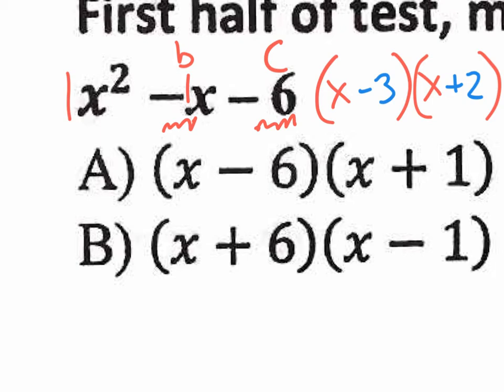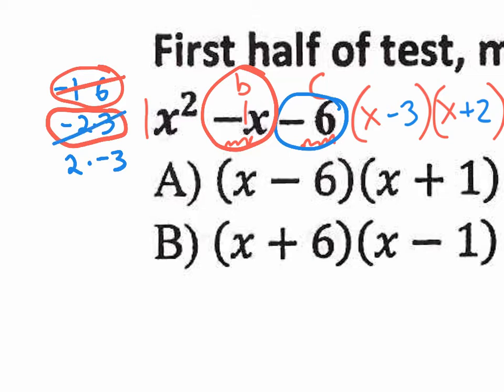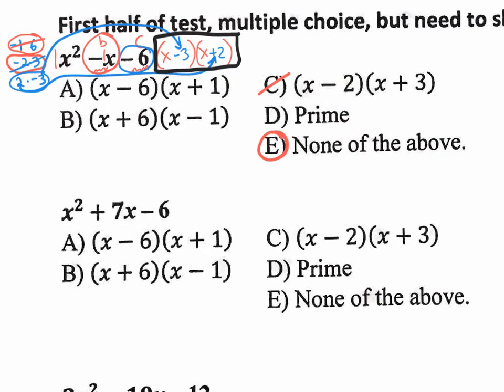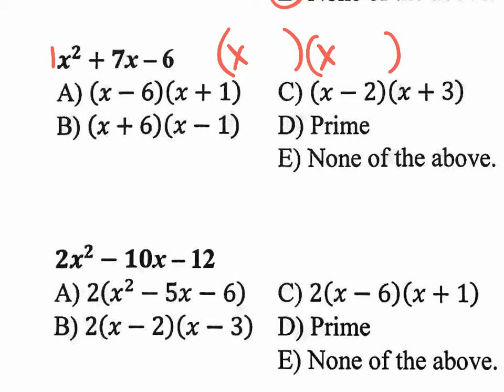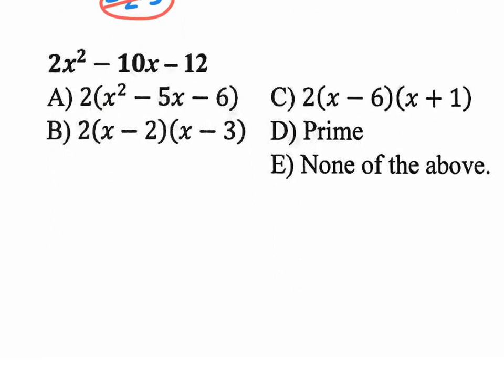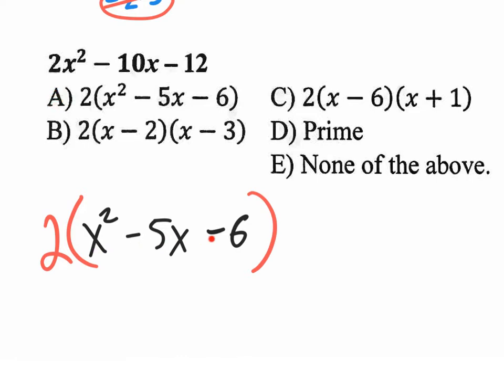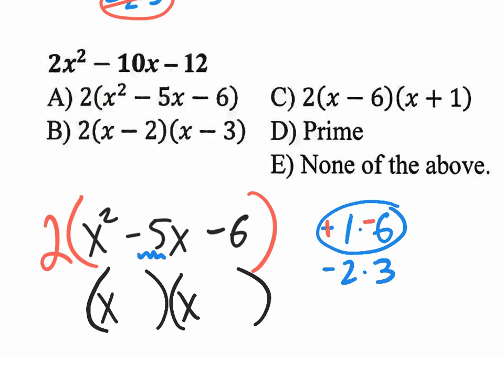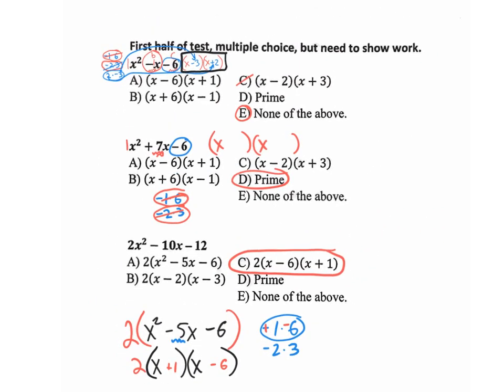Practice for multiple choice portion of test 8.5-8.3